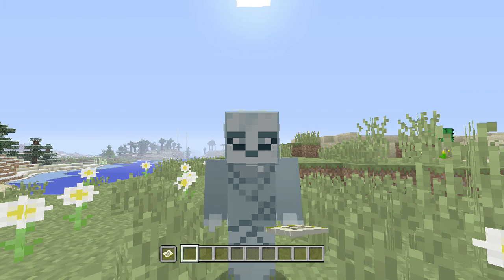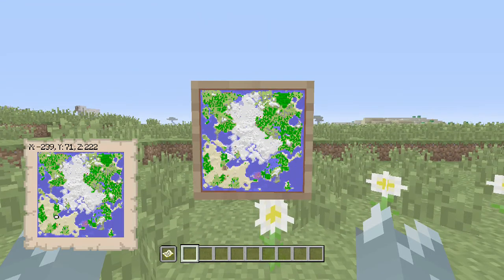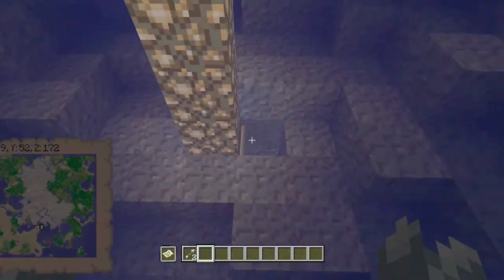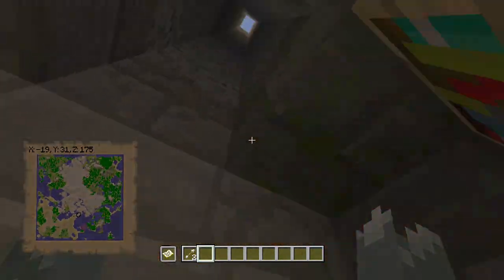Minecraft Xbox One / PS4 TU62 Seed: Stunning 6 Village Starter Seed!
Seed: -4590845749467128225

World Size: Classic
Biome Size: Small
Balanced Seed

Spawn: -239, 71, 222

Desert Temple: -182, 75, 313
Blacksmith Village: -142, 65, 61
Igloo w/ Brewing Stand: -155, 67, 51
Blacksmith Village: 31, 72, -154
Igloo: 101, 65, 4
Igloo: 21, 66, -268
Jungle Temple: 276, 74, -424
Village: 320, 65, -217

6 Villages with 2 blacksmiths, 3 Igloos with 1 brewing stand, a Jungle & Desert Temple

These Seed Showcases will work on the following platforms; Xbox One, Xbox 360, PS3, PS4, PSVita, Wii U and Switch.

Gamertags In Video
~Absentduck1

Any advertising or spamming in the comments section will be Banned.